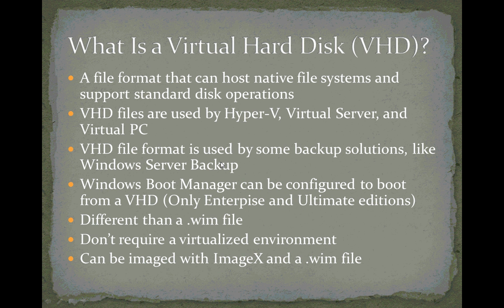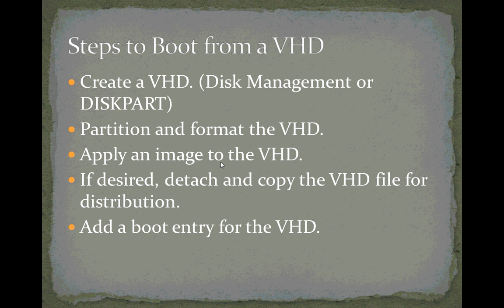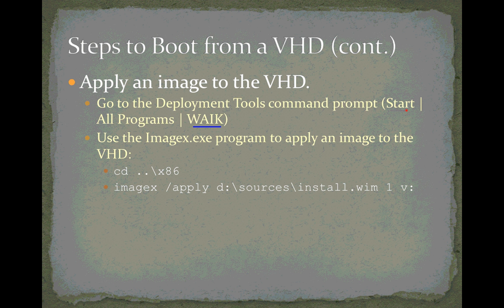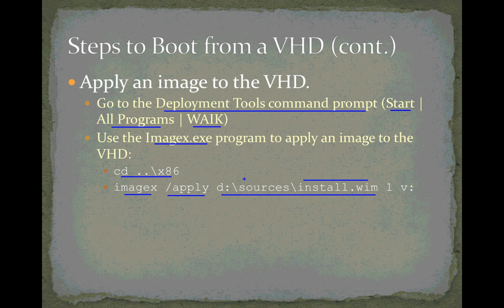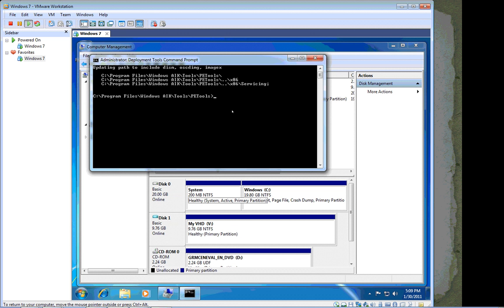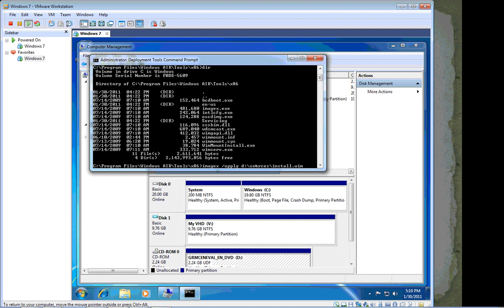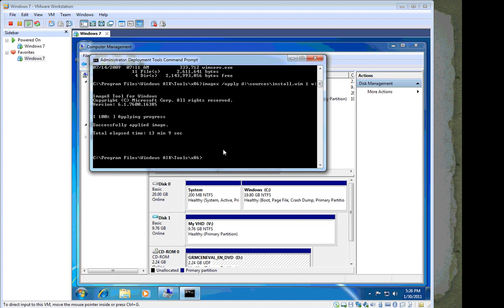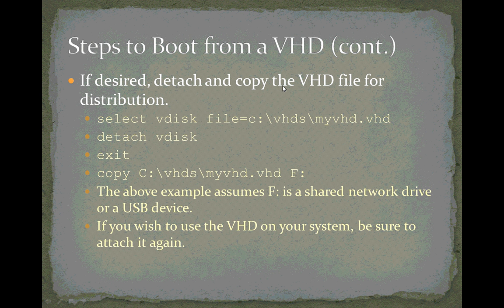Virtual Hard Disks #2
The second in a series of three videos on creating, imaging, and booting from a virtual hard disk in Windows 7.